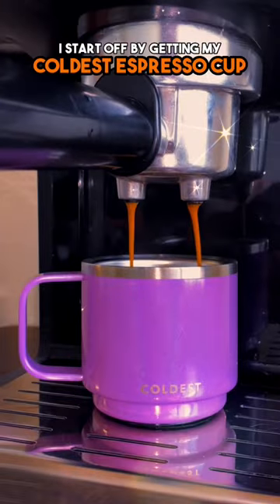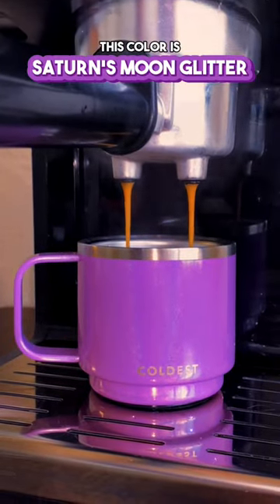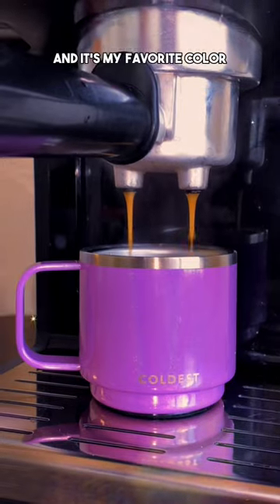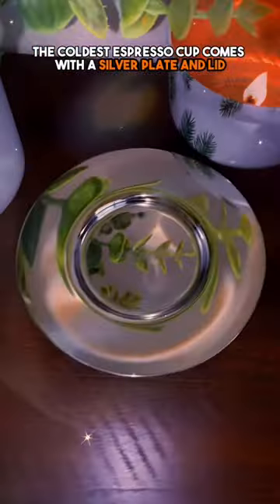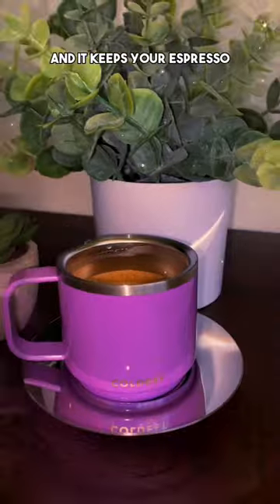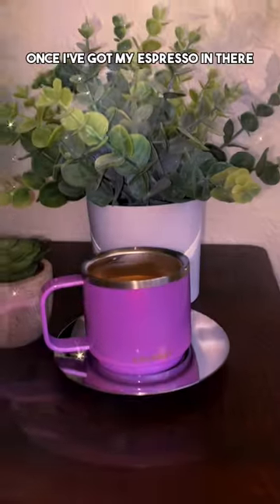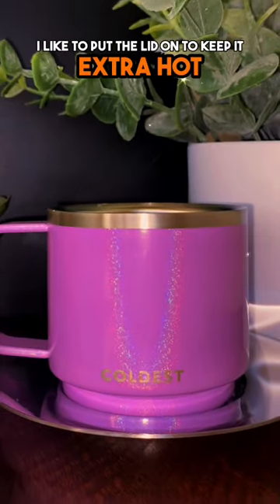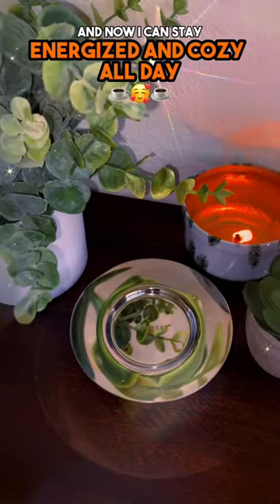COLDEST ESPRESSO CUP!☕️